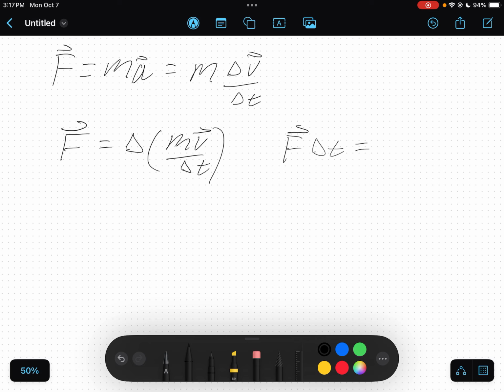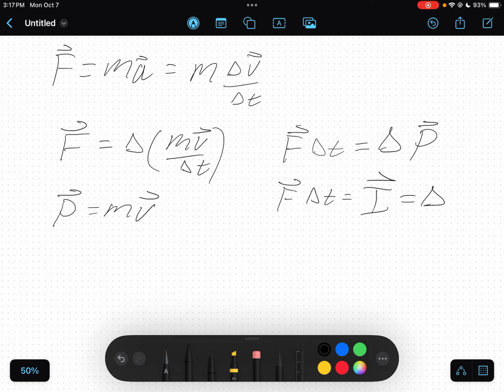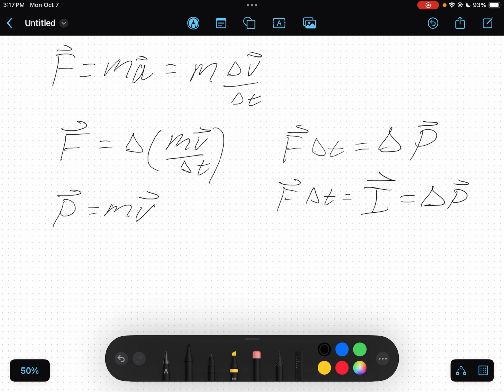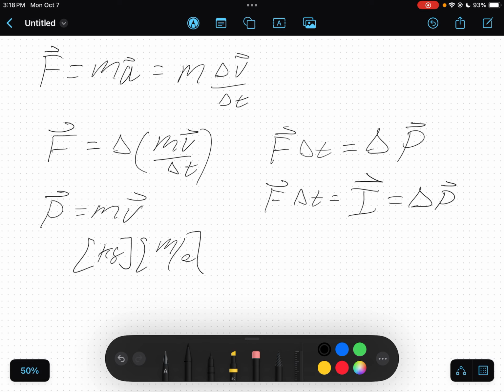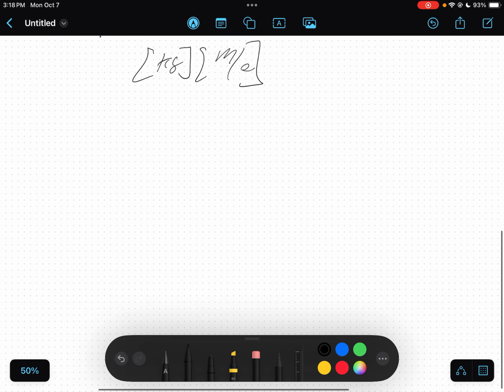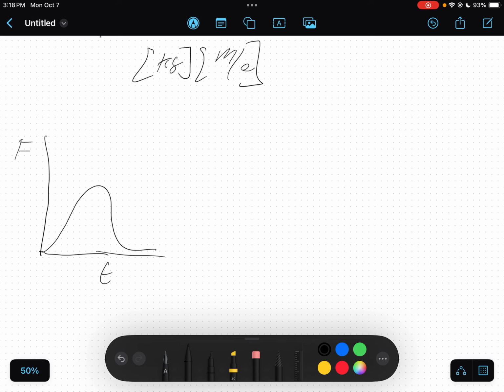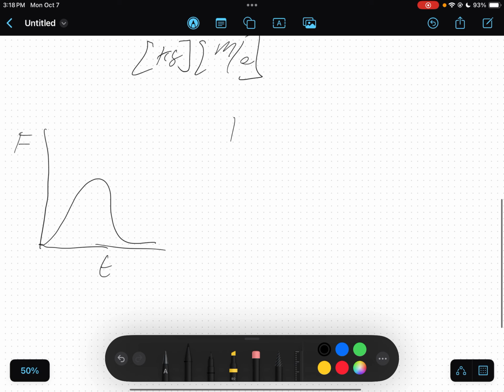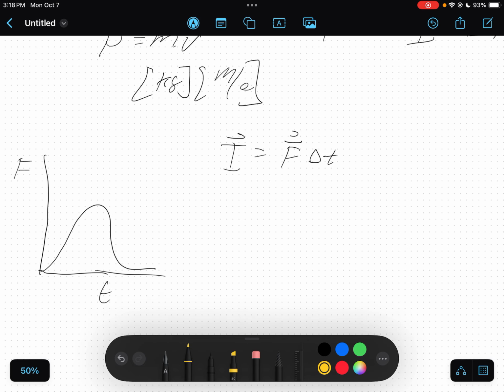Impulse and Momentum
Introduction to impulse and momentum